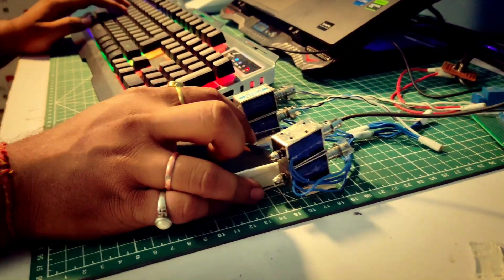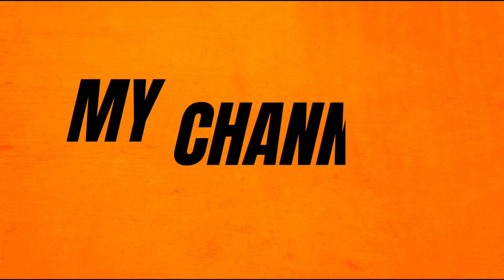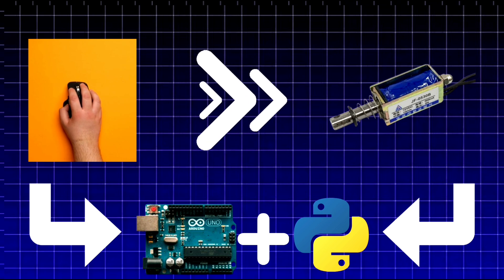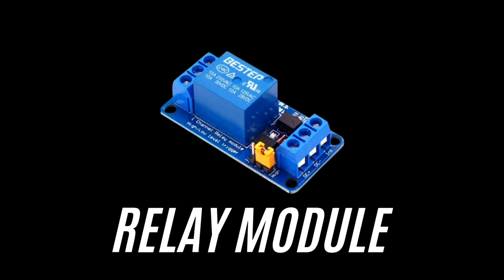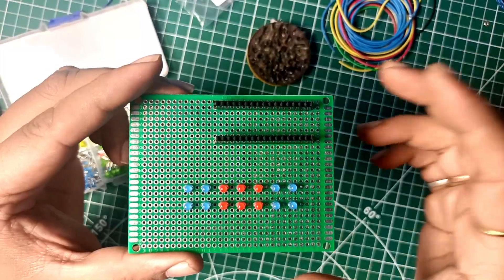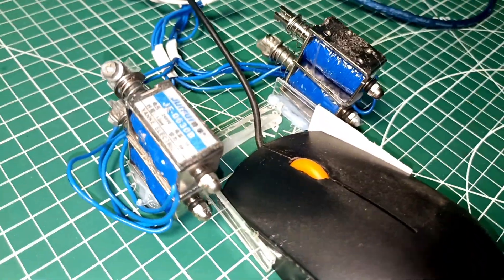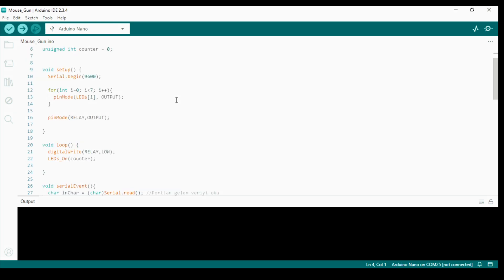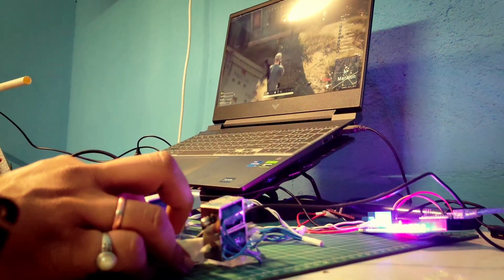I Made a Custom Mouse with a Recoil Mechanism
🎯 Experience REAL Gun Recoil in FPS Games! 🔥

Ever wondered what it feels like to have actual gun recoil while playing your favorite FPS games? In this video, I built a real recoil simulation system for my gaming mouse using solenoids, Arduino, and Python! Every time I fire a gun in the game, the solenoids kick back, giving a realistic shooting experience.

🔧 How It Works:
✅ Mouse click detection using Python
✅ Arduino controls a relay module
✅ Solenoids activate, simulating real recoil
✅ Works with any FPS game!

⚡ Want to build this yourself? Stick around as I break down the components, coding, and real gameplay tests!

💬 What do you think of this setup? Would you try this in your gaming setup?

👍 LIKE if you found this cool!